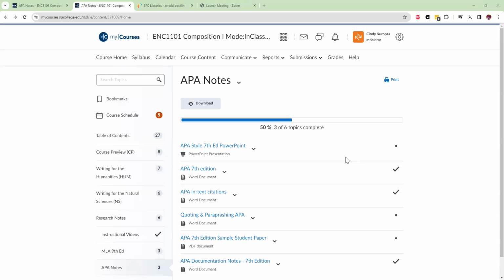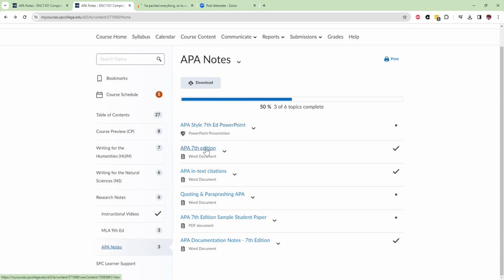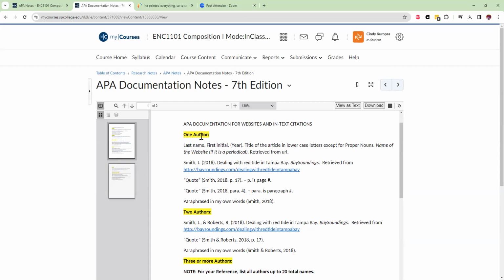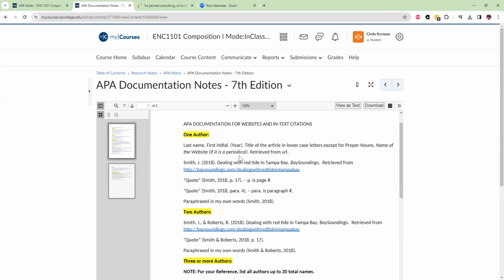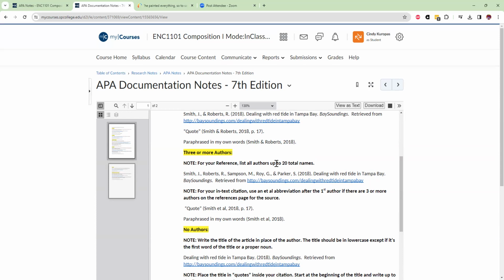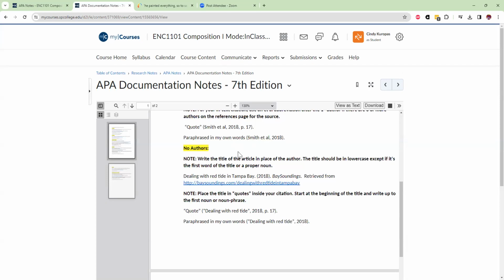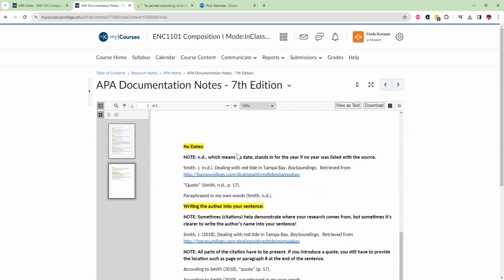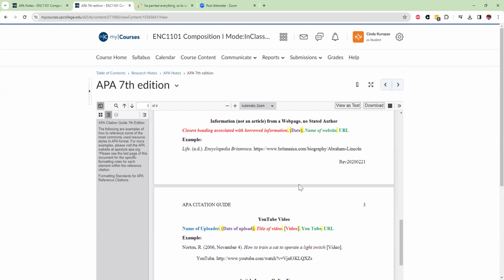APA 9th ed Documentation